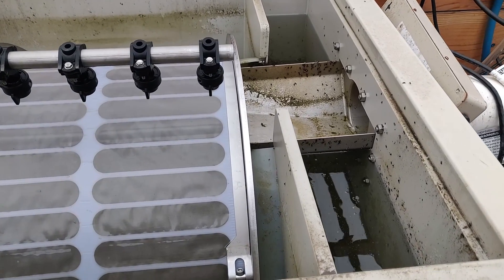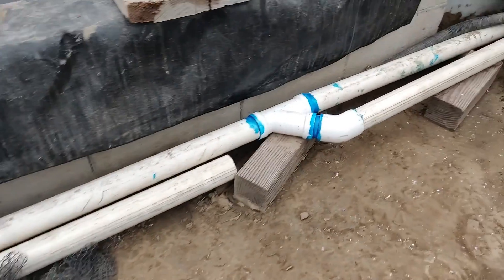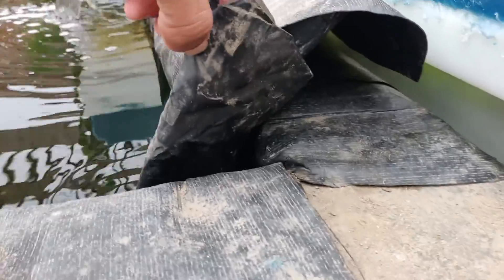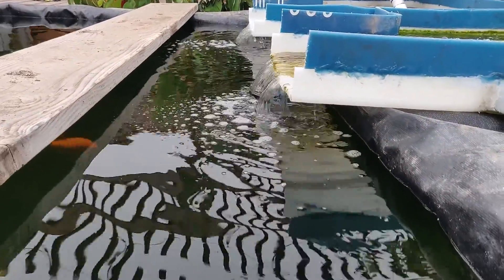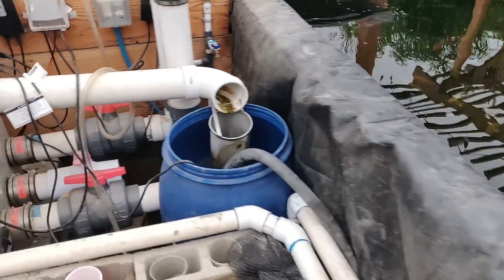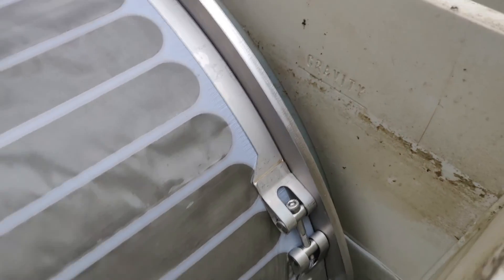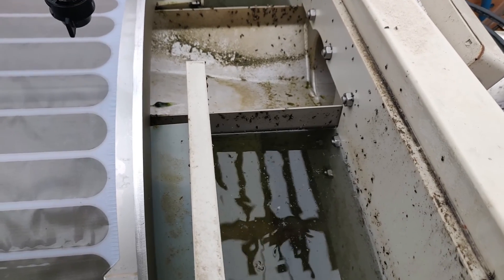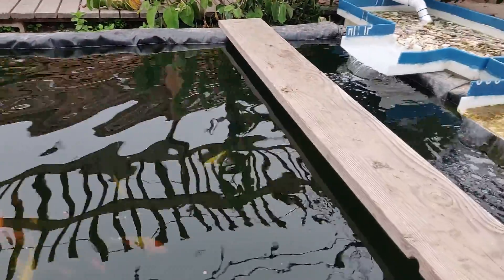RDF drawdown potential solution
Due to the excessive pull of having 4 pumps, I've decided to reduce it to 3 pumps instead. It is flowing at an estimated 11,000 GPH, which my pond only having a water volume of around 3800 gallons, it's more than enough, since it's 3x flow rate turnover.
Provided the patched area doesn't leak and there are no other hidden areas that are leaking, the water level will be about 1-1.5" from the waste tray, which is good enough for me.